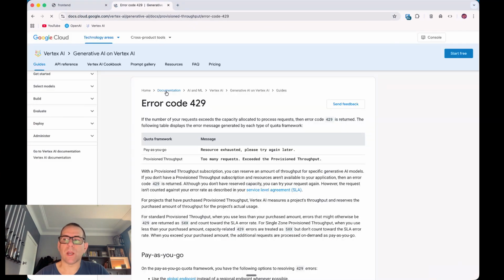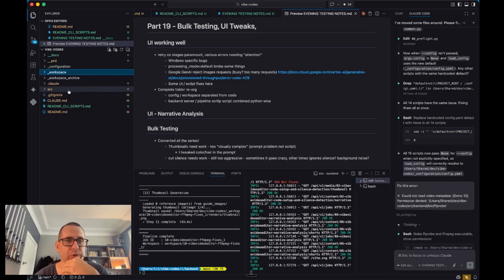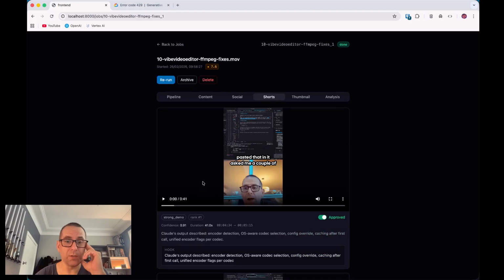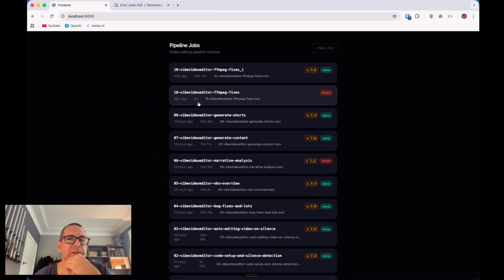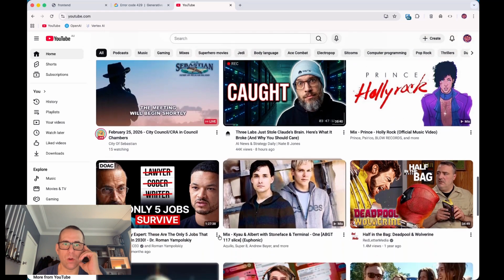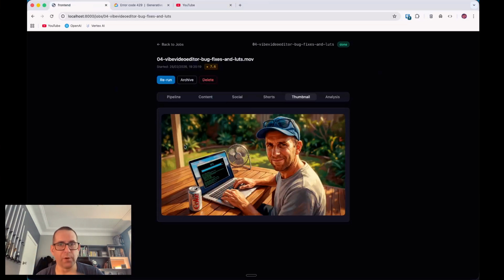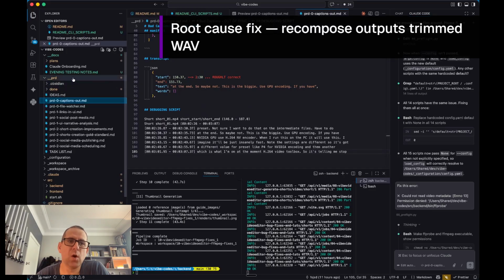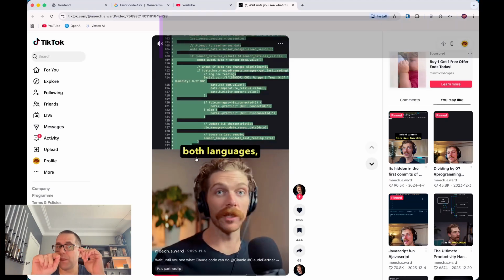My Automated Video Pipeline Now Generates Thumbnails, Shorts & Social Posts — [Part 19]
Part 19 of building a fully automated video editing pipeline — from OBS screen recording to finished video, shorts, thumbnails, and social posts, with zero manual editing.

This episode covers the bulk testing run across the first 10–11 videos in the series. That stress test surfaced a pile of bugs — Windows-specific issues, Google Imagen API rate limiting, a captions sync bug, and silence detection that's still too aggressive. Walked through all the fixes, including the exponential backoff retry logic that's quietly saving thumbnail generation, a root-cause fix for caption timing, and a major backend and folder refactor that sets up the pipeline to serve multiple channels.

Also dug into something more interesting: where to trust the AI narrative analysis scores and where to ignore them. Spoiler — the mosquito joke stays.

CHAPTERS:
0:00 What this pipeline does (quick recap)
0:40 Bulk testing 10 videos — why retry logic was critical
1:08 Google Imagen 'resource exhausted' errors and exponential backoff
2:16 Increasing retry wait times for unmonitored pipelines
3:17 Resume logic working — pipeline picks up from failed step
4:02 Default vs split-screen processing modes, bugs fixed
4:56 Major folder reorganisation — separating code from channel config
6:05 Backend refactor — merging two Python runtimes into one
7:20 Narrative analysis scores baked into the UI
8:13 UI walkthrough — pipeline progress, outputs, logs
9:42 Social posts generating but tone is off — prompt fix needed
10:30 Shorts playback and captions bug
11:04 AI says cut the mosquito joke — I disagree
12:05 Useful AI cuts vs bad AI cuts
13:06 AI scores as trend tracking, not gospel
14:26 Thumbnail review — pipeline understood video context
15:11 Best thumbnail: AI recreated the Diet Coke scene from the monologue
17:56 Thumbnail critique — too detailed, analysis of top channels
19:57 Plan: overlay text with ImageMagick/FFmpeg, simplify backgrounds
22:30 Silence detection still too aggressive — mic hypothesis
24:06 Caption sync bug — transcription ran against pre-trim audio
26:12 Root cause fix — recompose now outputs trimmed WAV
27:33 Updated task list
28:28 Shorts context problem — six-word hook overlay solution
30:02 The pipeline is already doing what it was built to do
31:28 Video four's OBS recording silently corrupted — what I'm doing about it